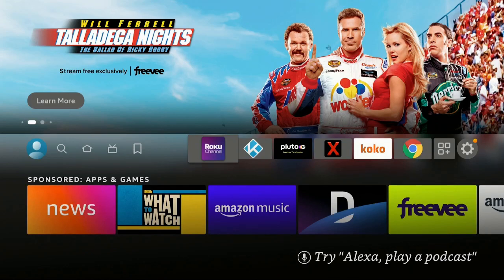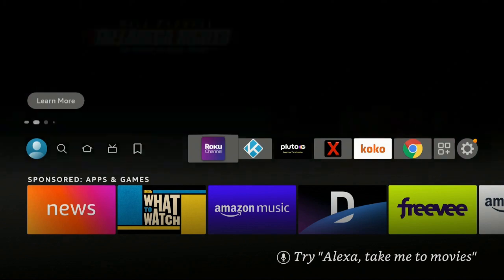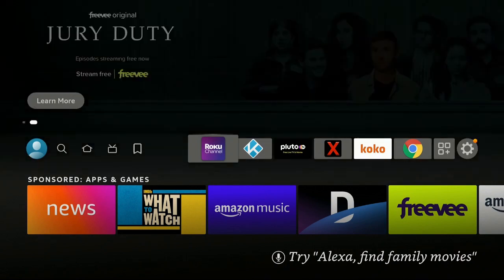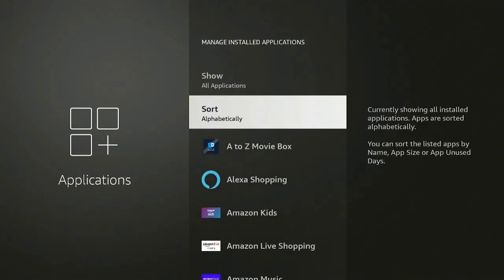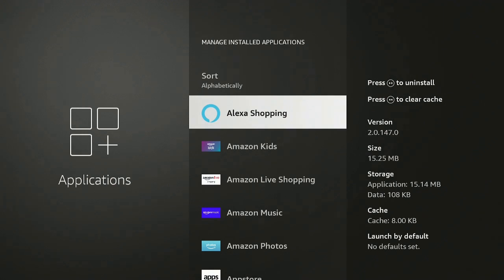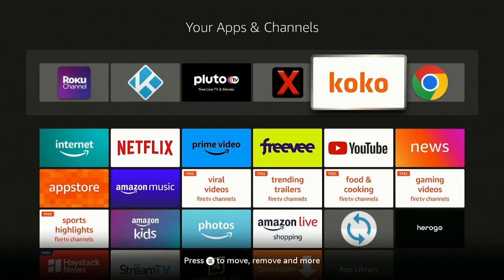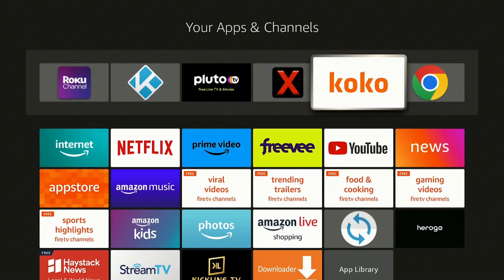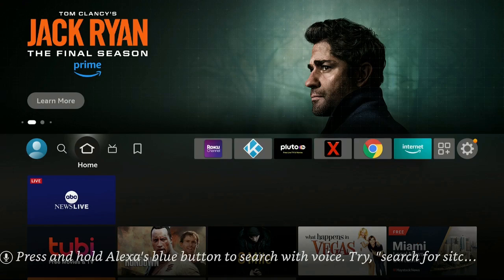Firestick Unwanted Apps: The Ultimate Guide to Uninstalling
This video shows the 2 easiest ways to uninstall unwanted apps on your firestick or fire devices.

Has alot of great apk's for you to download